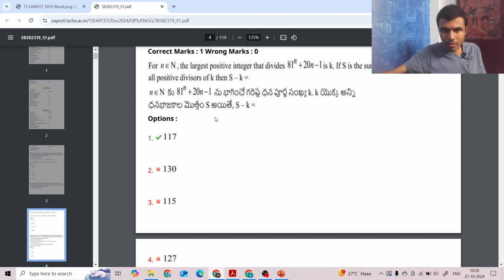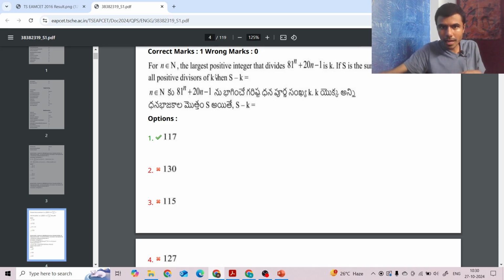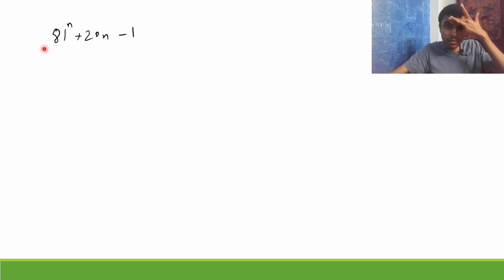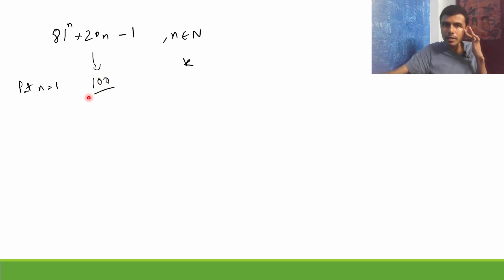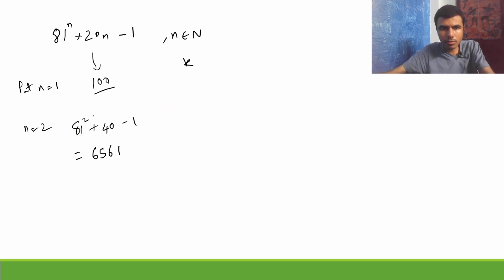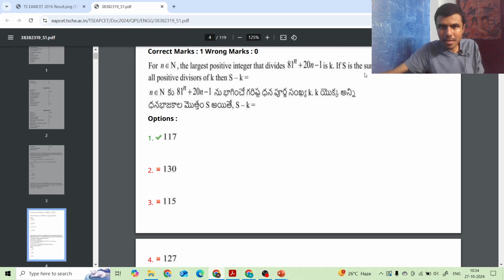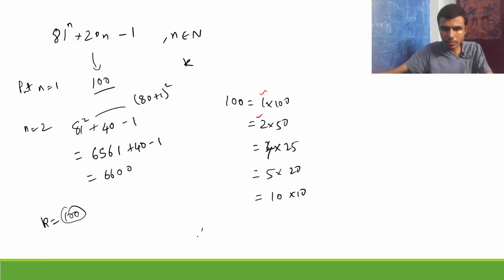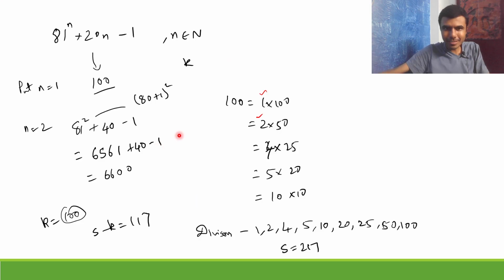TS EAMCET 2024 9th May Shift 1 Q3 with Explanation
TS EAPCET 2024 Shift 1 Q3